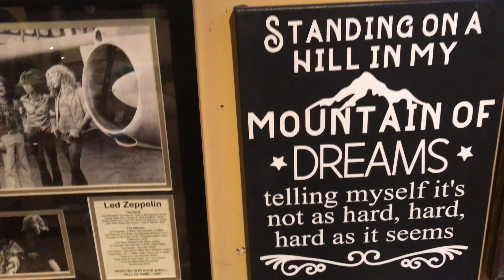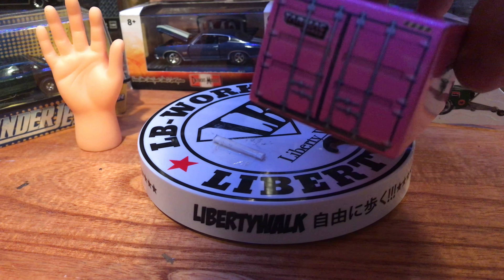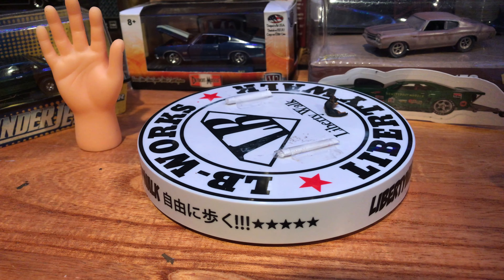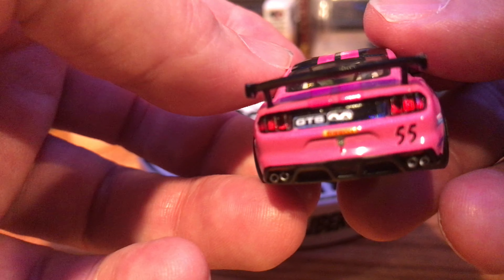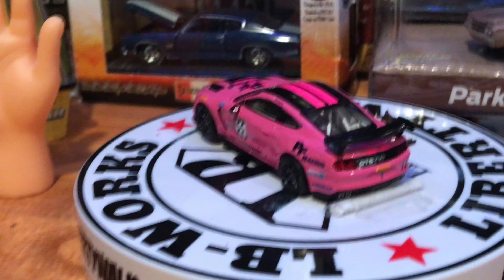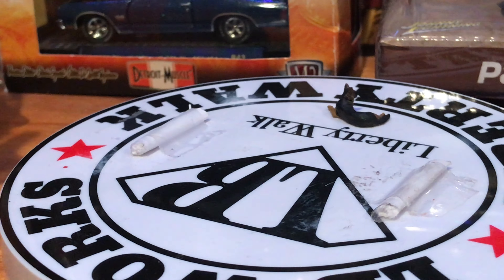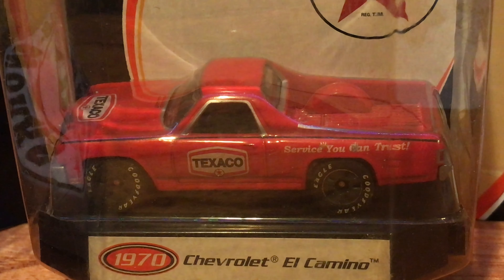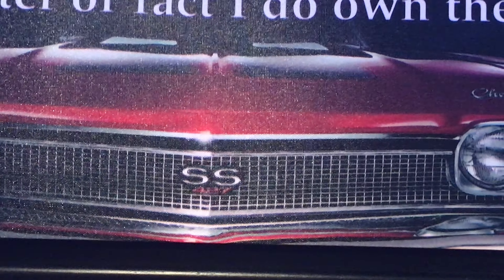New to me Tarmac Mustang GT4. Video dedicated to Joe of xltoffroadbear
I don’t own the rights to Led Zeppelin’s bootlegged music